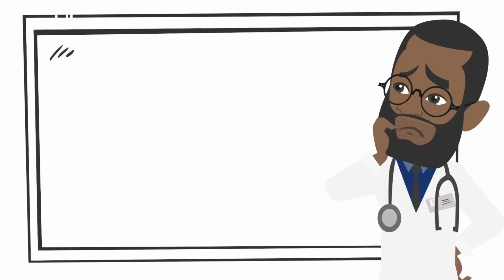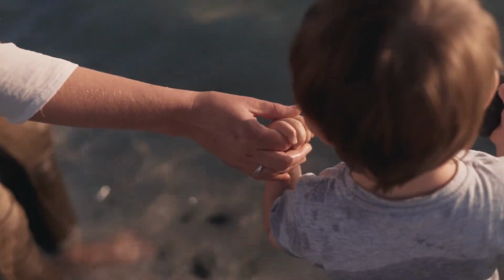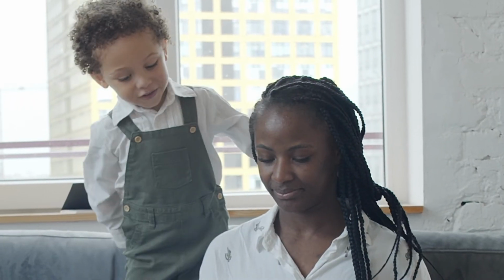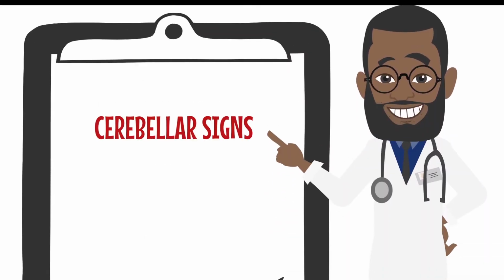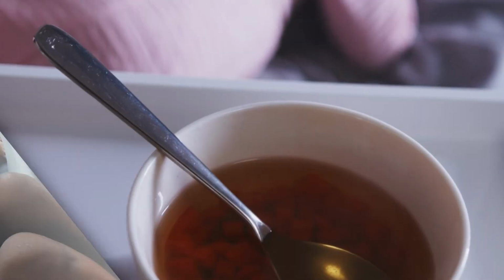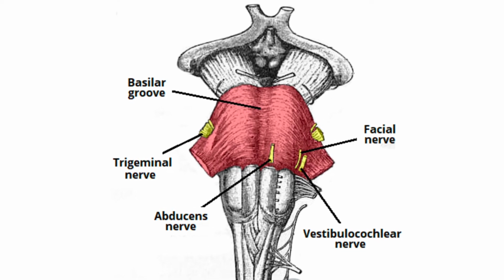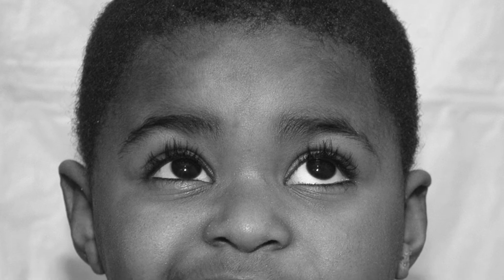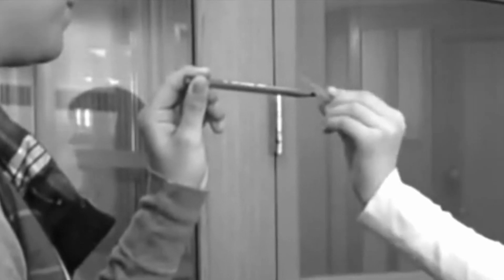Diffuse Intrinsic Pontine Glioma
A short summary of a brain tumour that unfortunately still carries a dismal prognosis.